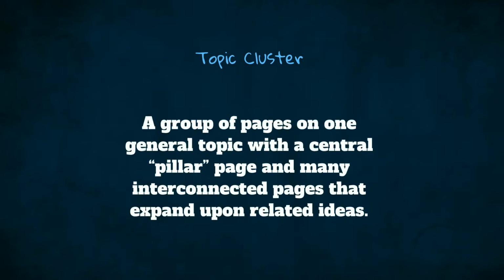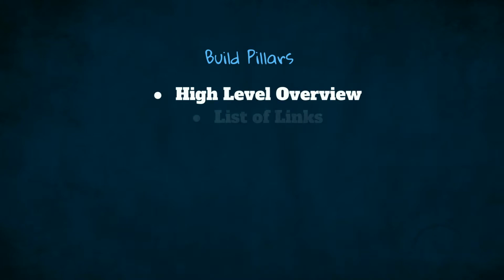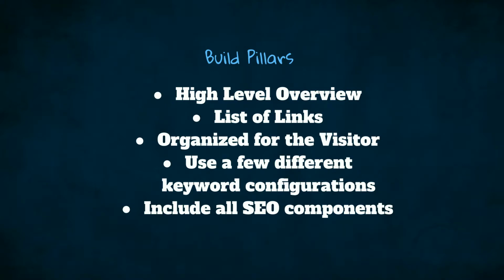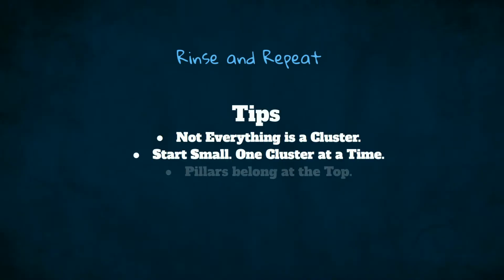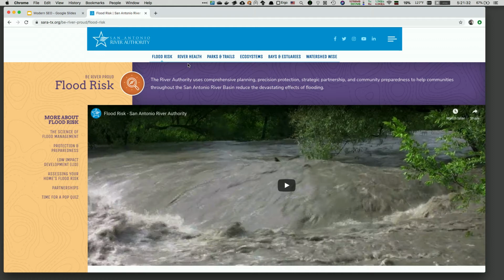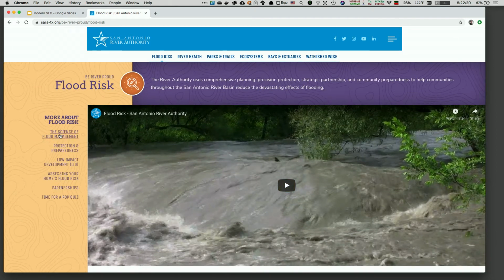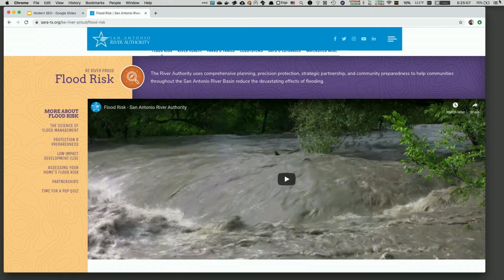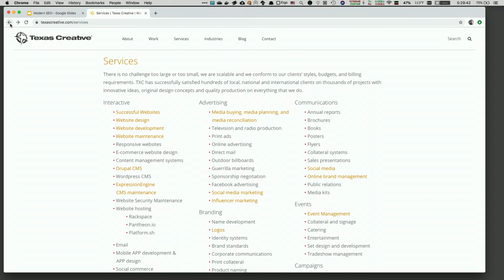Texas Camp 2019 | Modern SEO: Reorganize Content Into Topic Clusters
Presenter: Art Williams

The most recent development in SEO content strategy is the concept of topic clusters introduced by Hubspot in 2017. In this session, we will cover the following: 1. What are topic clusters 2. Why do topic clusters work (briefly) 3. How to reorganize existing content into topic clusters to boost search engine ranking, while making your human visitors happier.